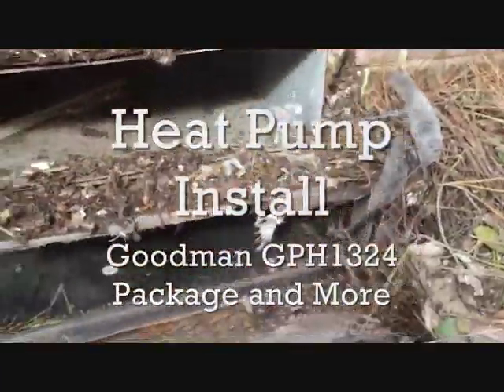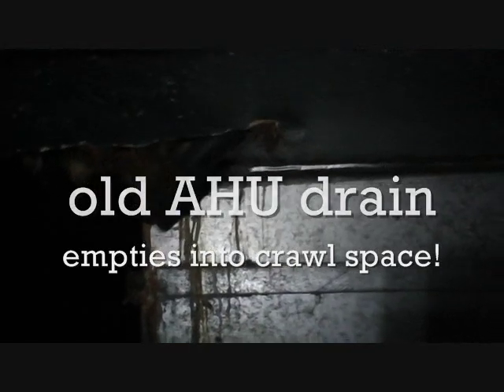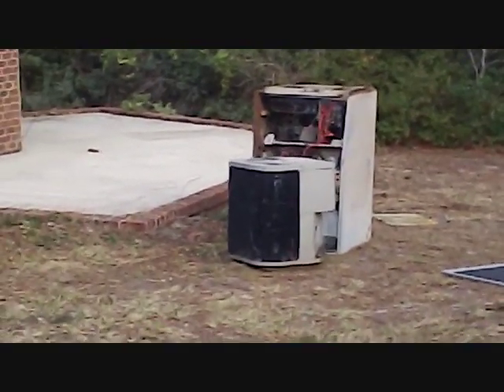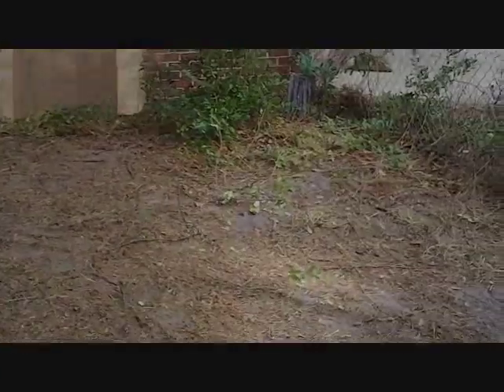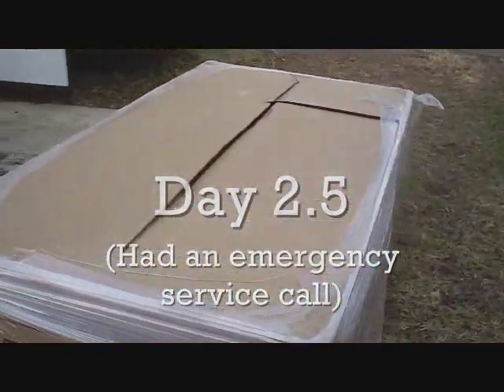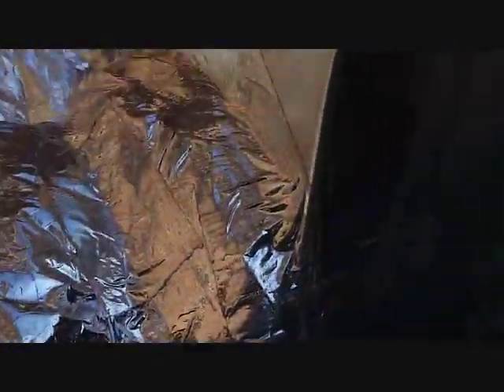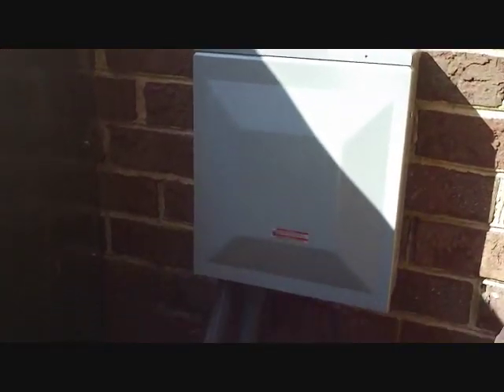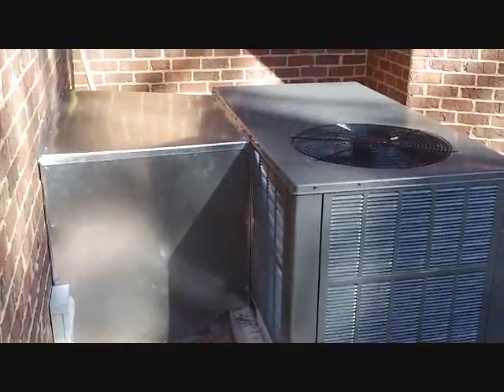Heat Pump Install- Goodman GPH1324 Package Unit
Do not try this at home. For HVAC professional use only. I show some of my highlights from installing a packaged heat pump and duct work.